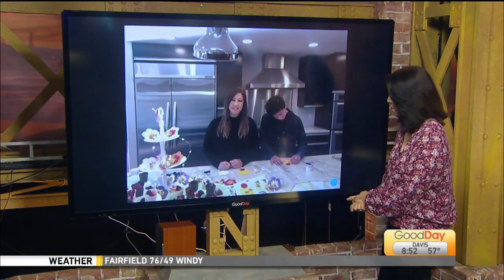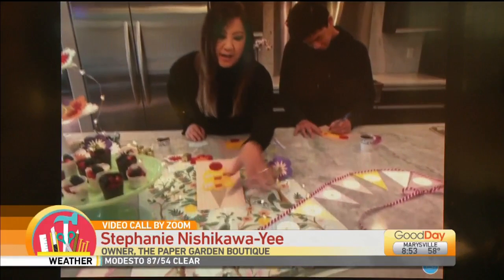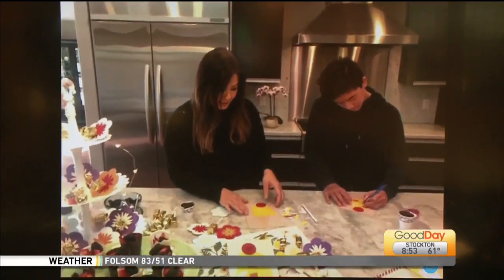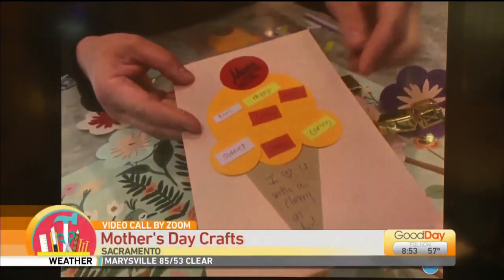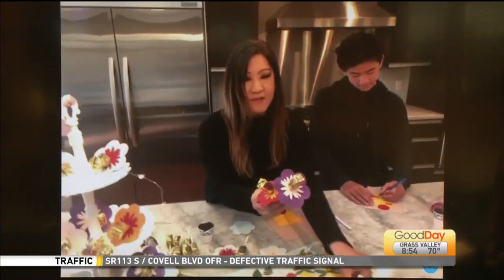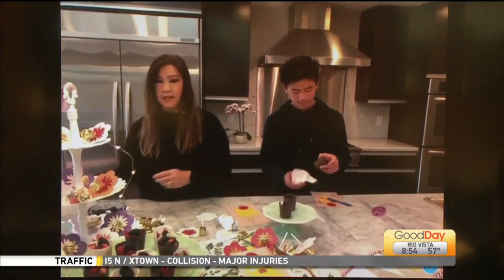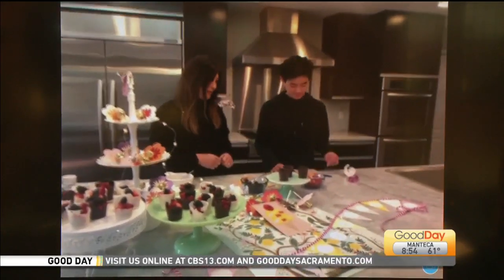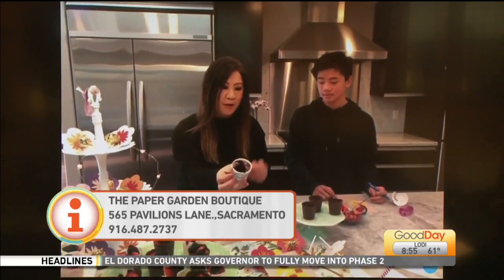The Paper Garden Boutique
It's Mother's Day weekend, and while you may not be able to wine and dine the Mother in your life, you can still connect with loves ones and your immediate family members through arts and crafts. We're catching back up with the owner of The Paper Garden who is a master at all things creative. Stephanie is sharing Mother's Day crafts that you can do with the kids!